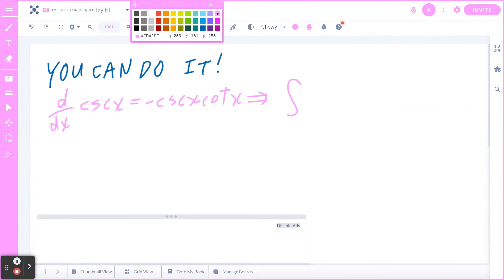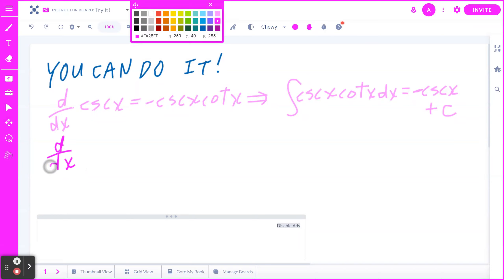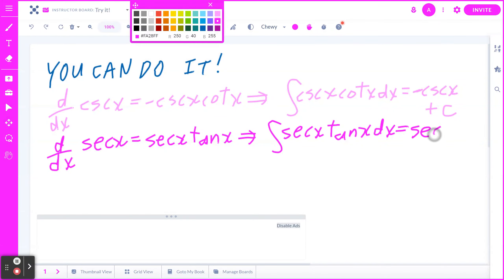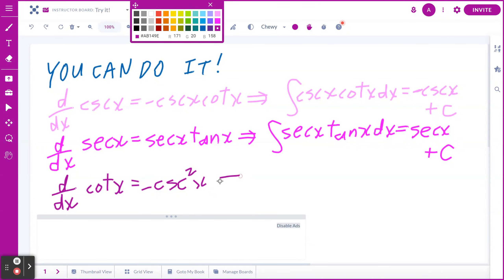Integration of cscxcotx, secxtanx, csc²x with respect to x.